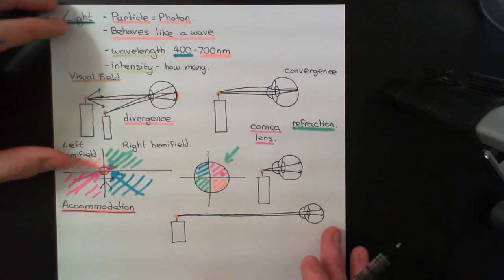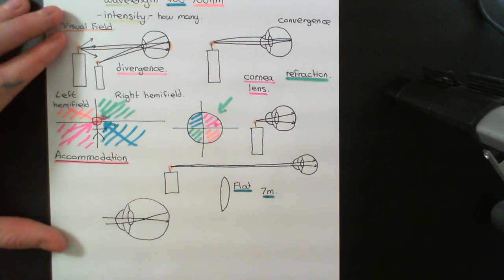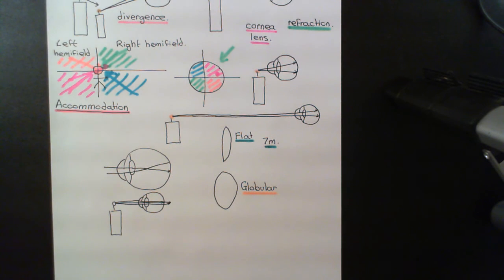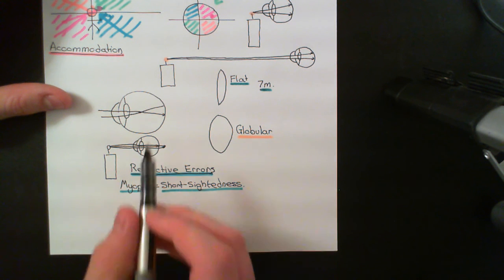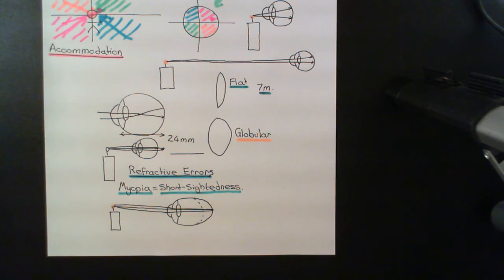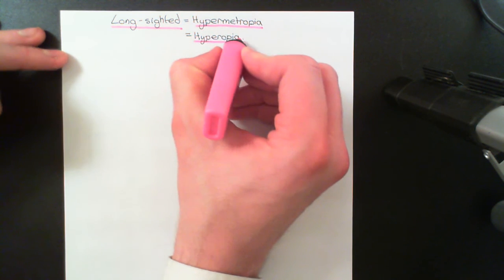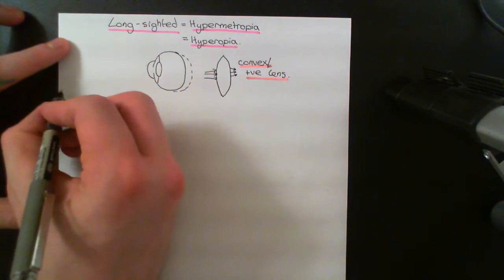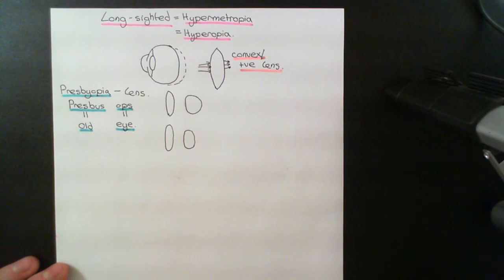The Visual System Part 3